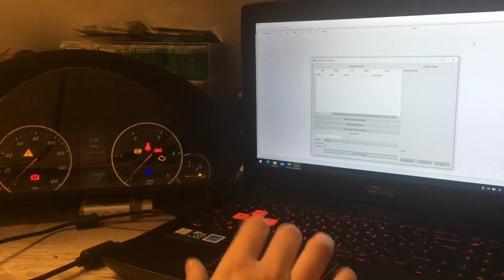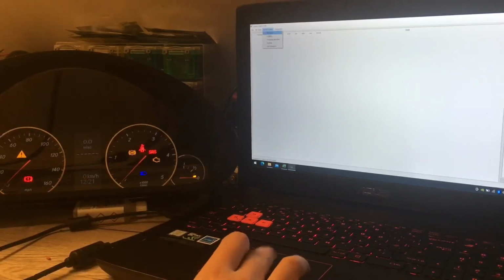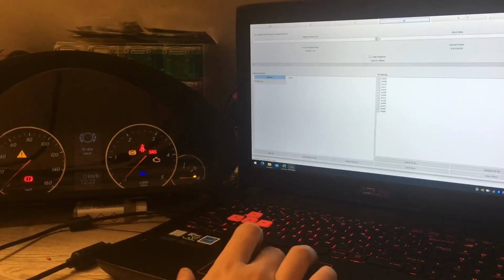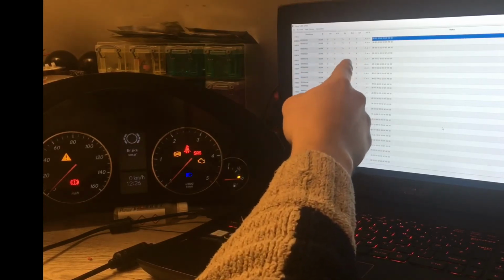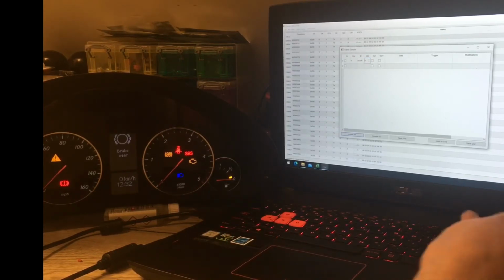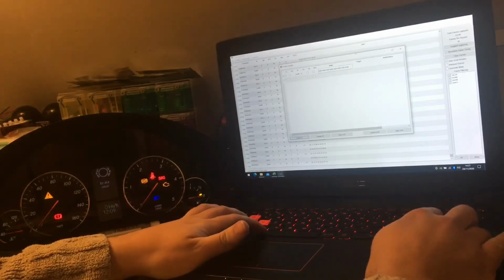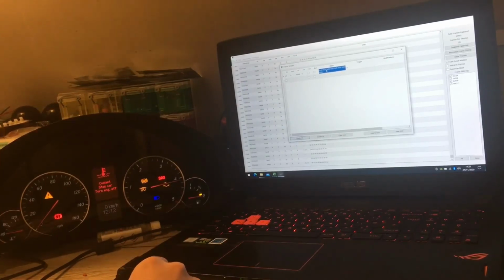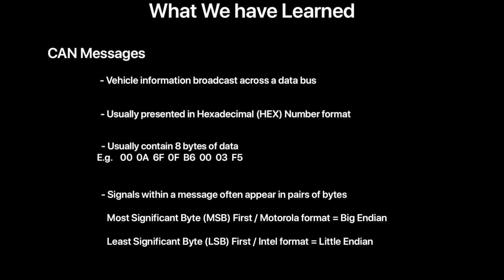Decoding CAN Messages using SavvyCan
In this video, I try to give a very basic introduction into how we can use SavvyCAN to:
- broadcast pre-recorded CAN logs
- isolate individual CAN messages
- diagnose the effect of each CAN message
- examine the effect of each byte of data
- determine which is the most and least significant byte of each point of data.

I also try to give a very basic explanation of why data is being presented in this way and how we can interpret it. Good luck and I hope this helps